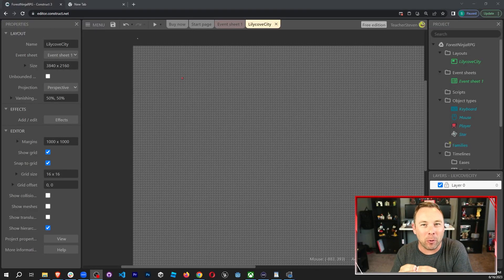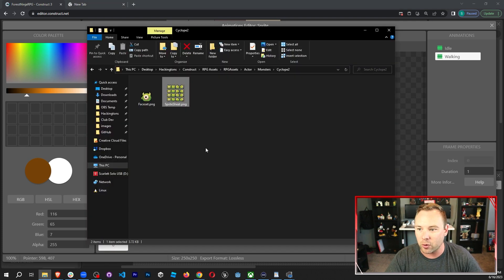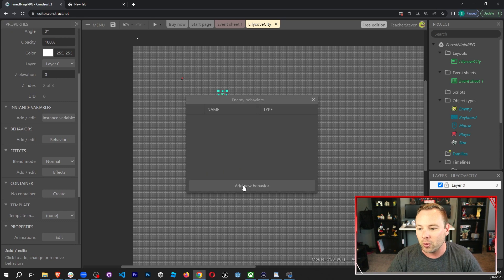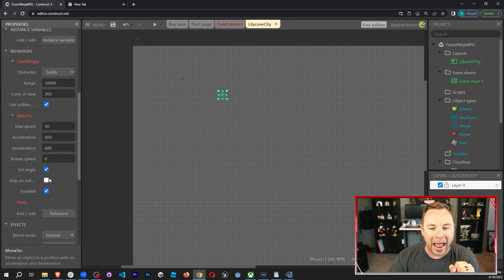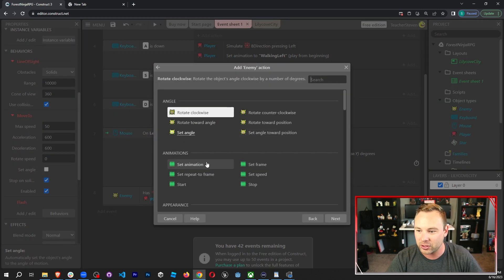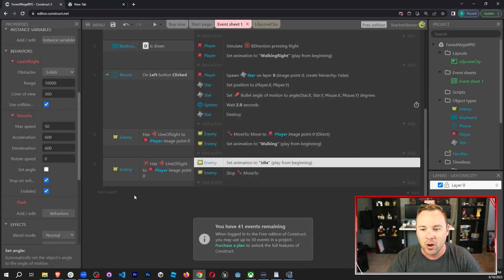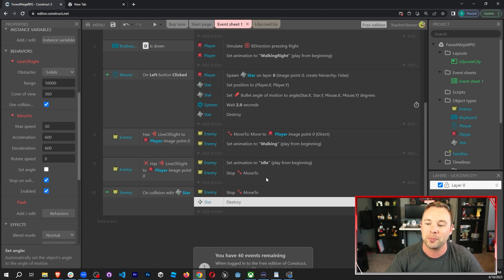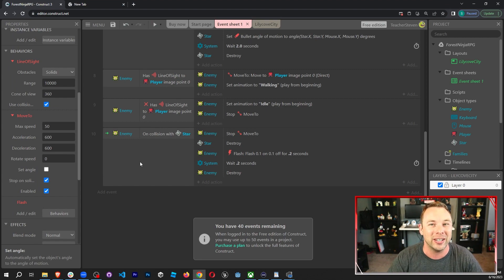How to add an enemy to a Construct 3 game | Tutorial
Adding in enemies to a Construct 3 game is so simple! In this tutorial we show you how to add an enemy to your game.